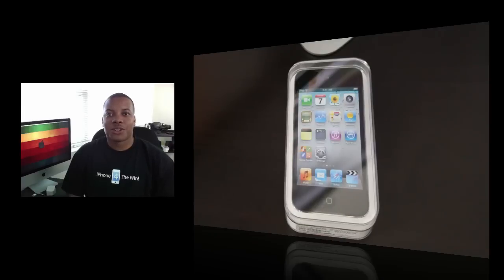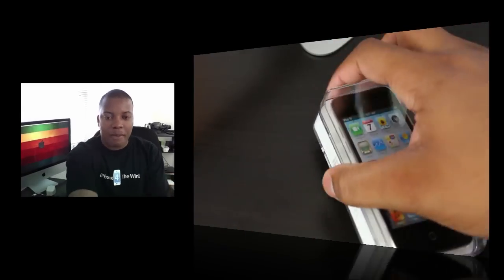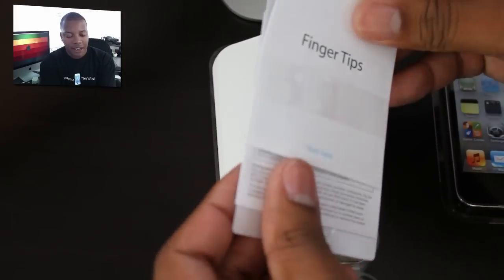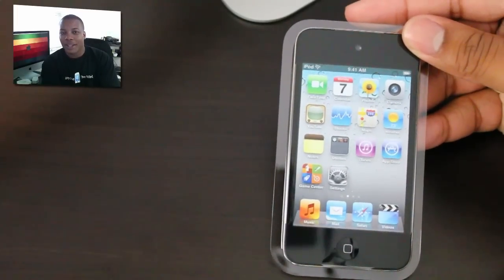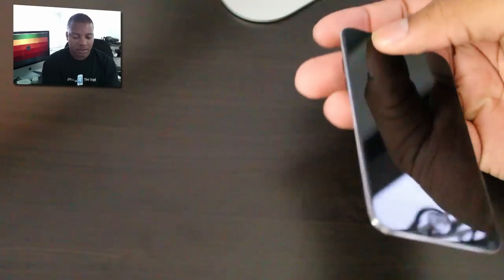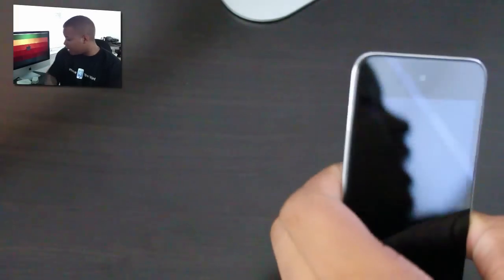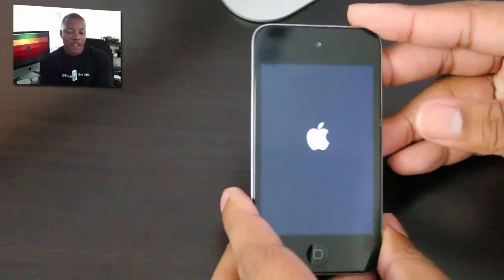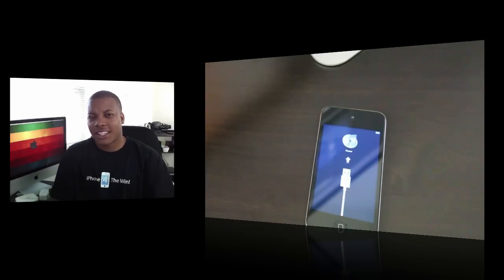New iPod Touch (4G) Unboxing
My unboxing of the brand new iPod Touch 4th Generation that boasts the new Retina Display, HD cam, front facing camera with FaceTime and more.

New iPod Touch 4G 2010 Unboxing